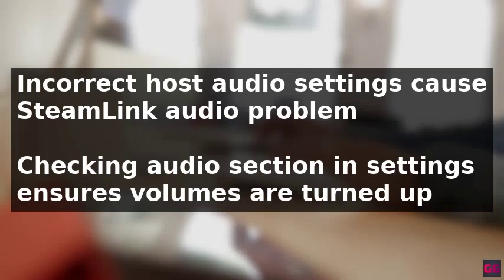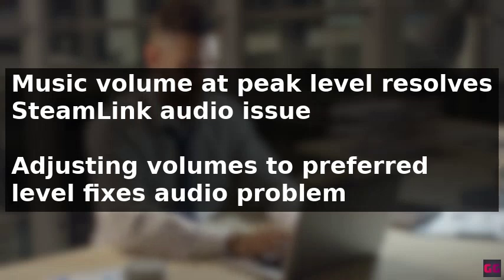How To Fix Steam Link Audio That Is Not Working (2025)